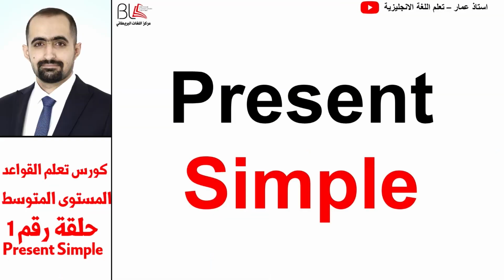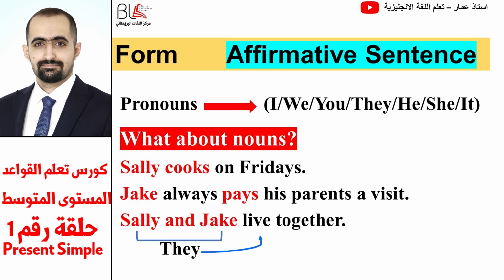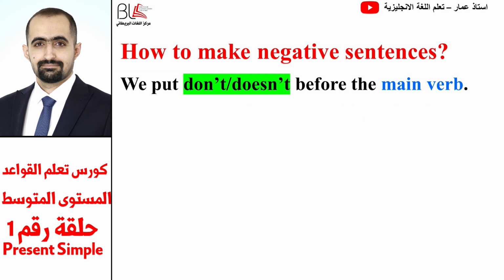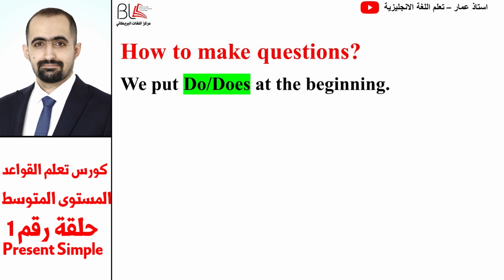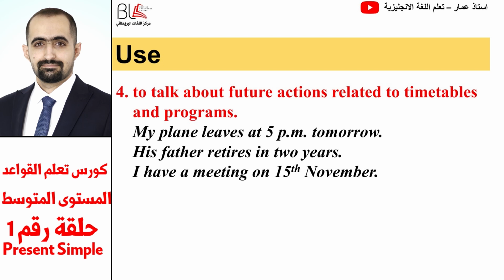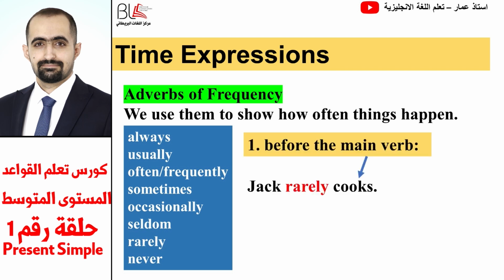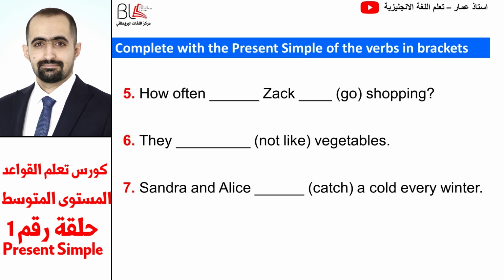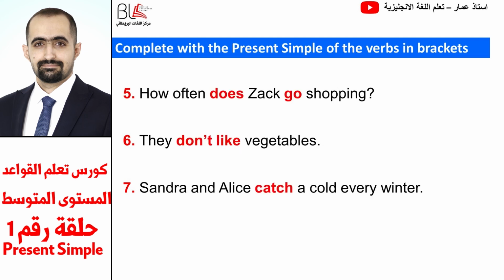كورس تعلم القواعد - المستوى المتوسط - الحلقة رقم 1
Present Simple
زمن المضارع البسيط

تابعني على
فيس بوك